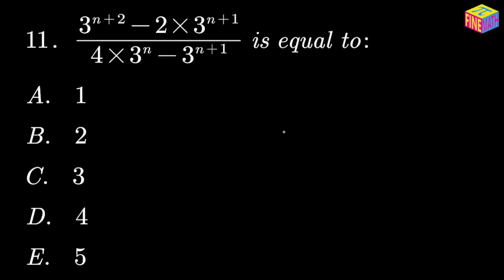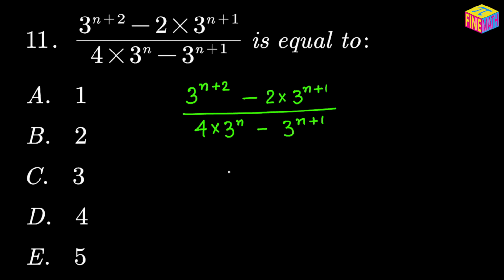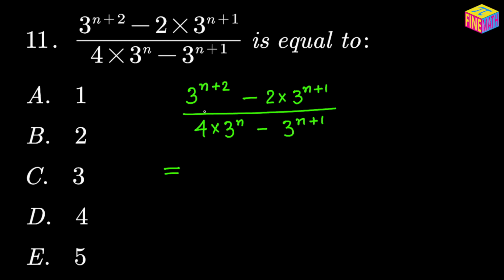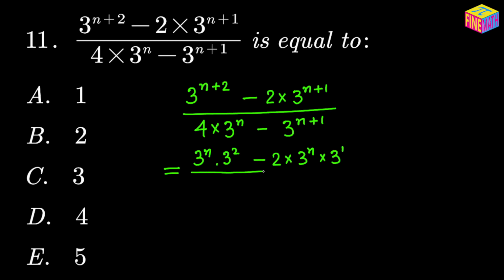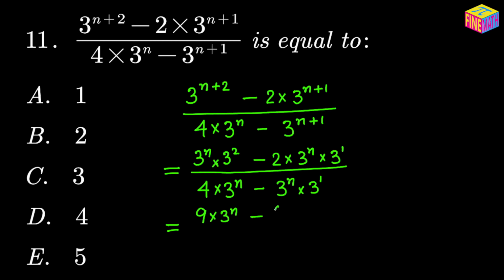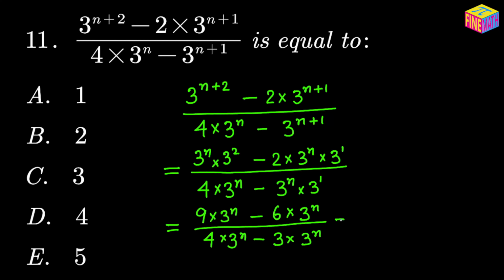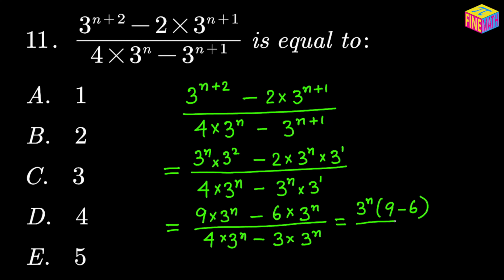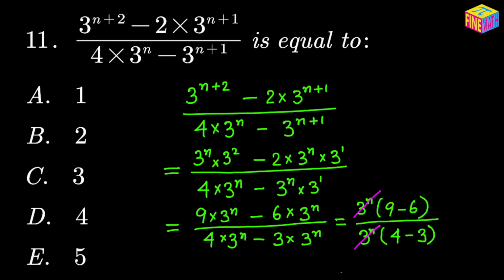ACT Math Practice Problem #11 - One more Fun Problem on Laws of Exponents